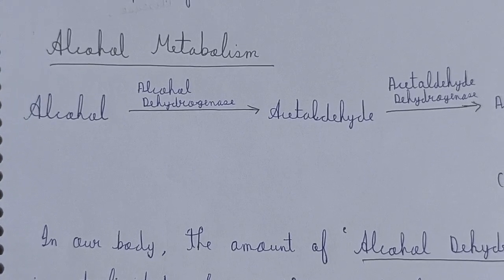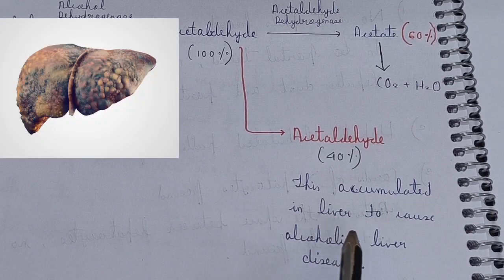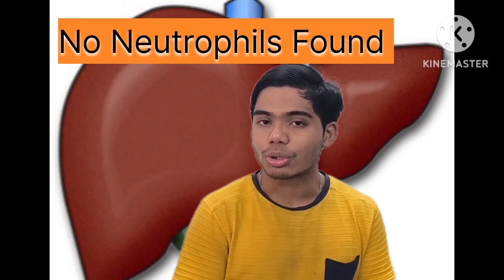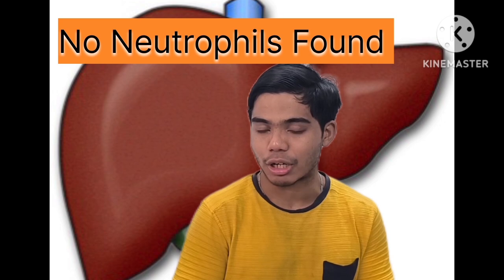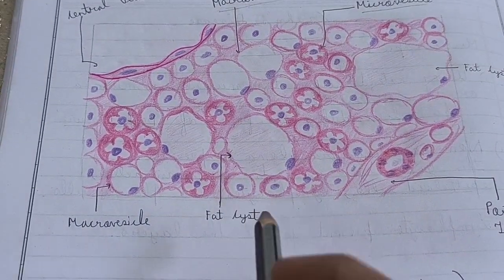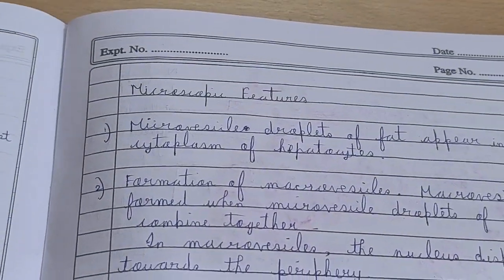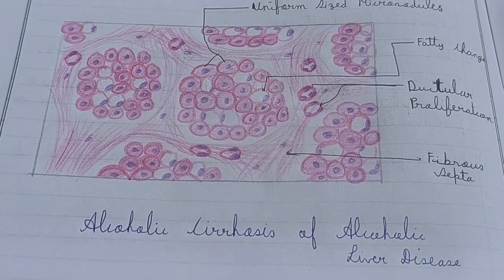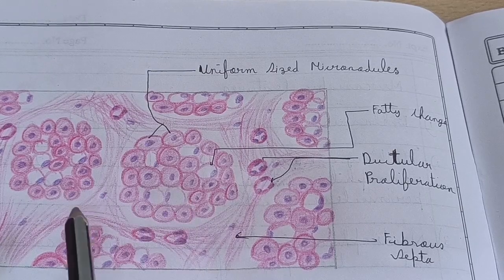How Does Alcohol Cause Fatty Liver |Histology Of Liver | Histophysiology Of Liver